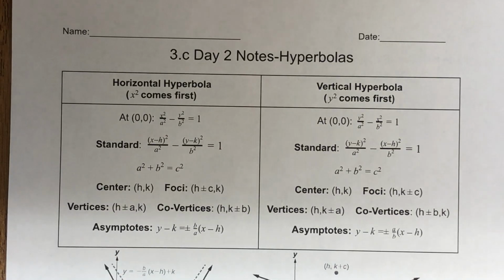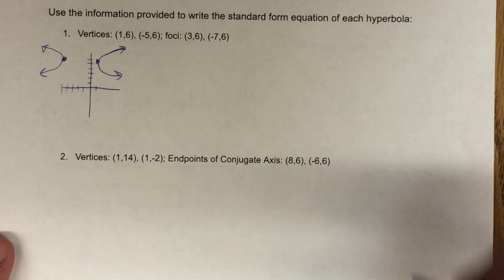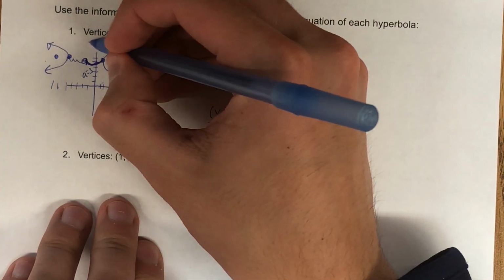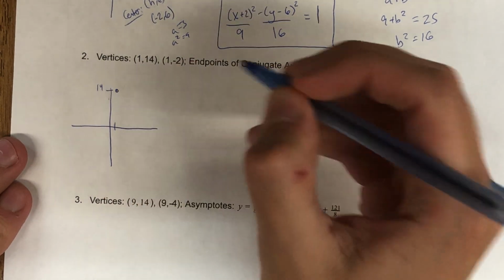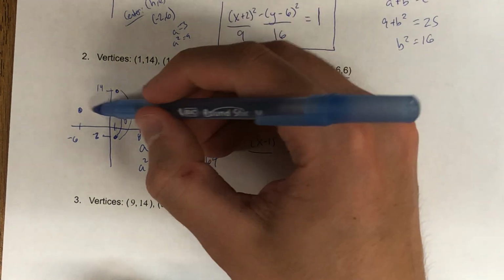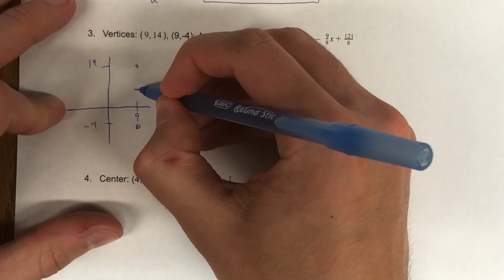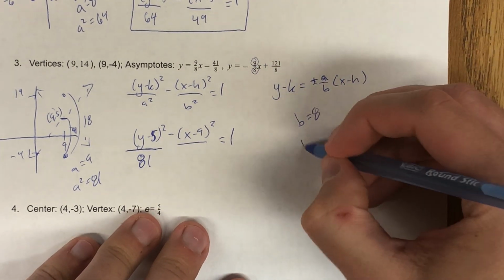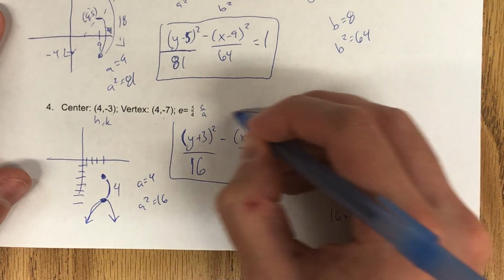3.c Day Two Notes